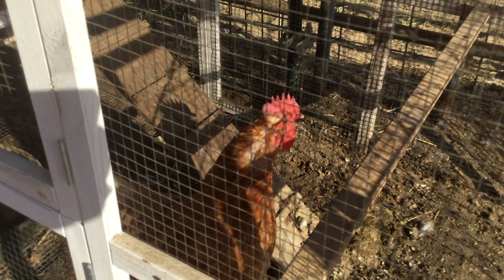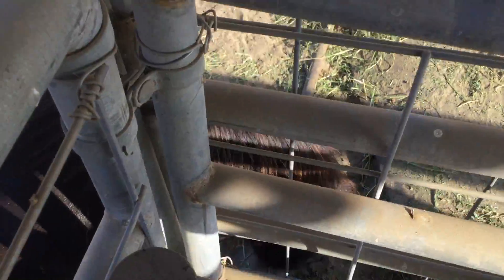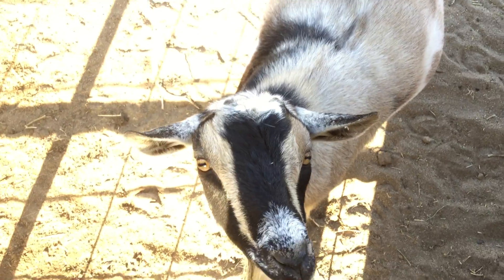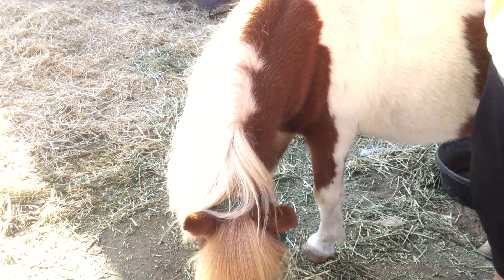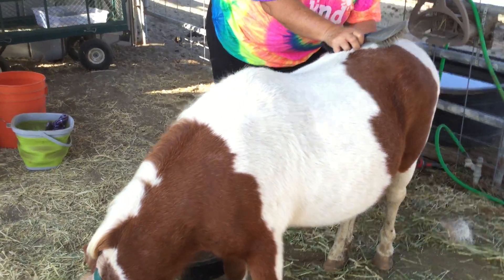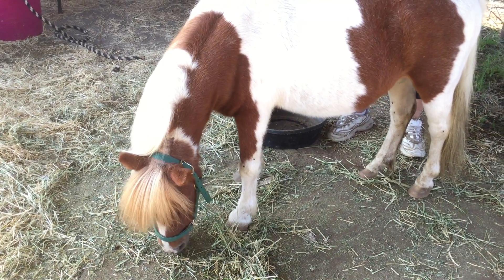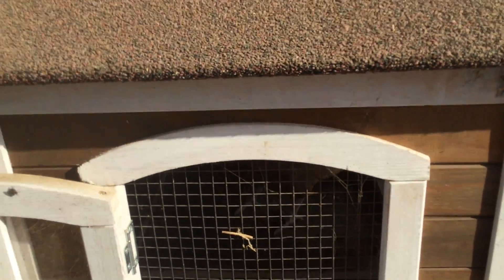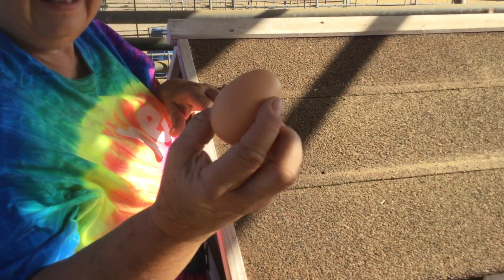Intro to farm animals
Here we are on Mrs. Clark's sister's farm!  Let me introduce you to Mrs. Erskine's animals. She has students at Reedley High School and loves to teach children about animals.